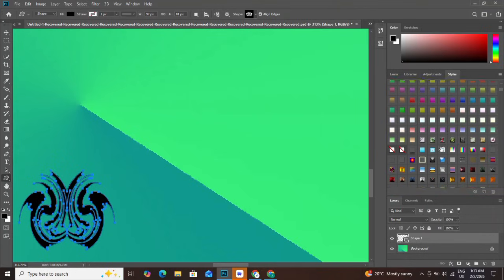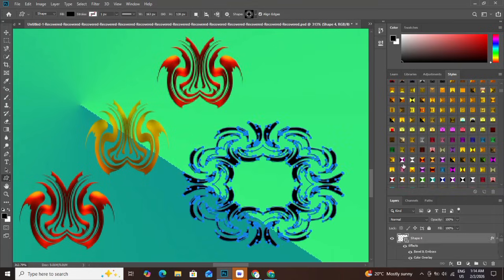HDR 4K Portrait|Professional Retouching LookCanonR5 + Photoshop ColorGradingMasterclass#E9DED78#2211